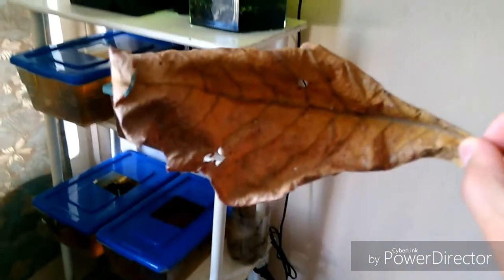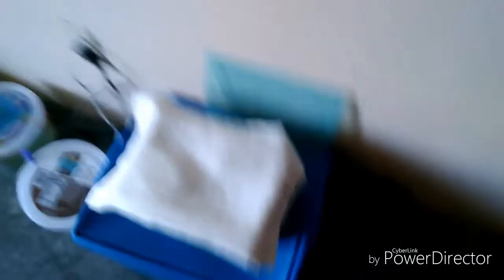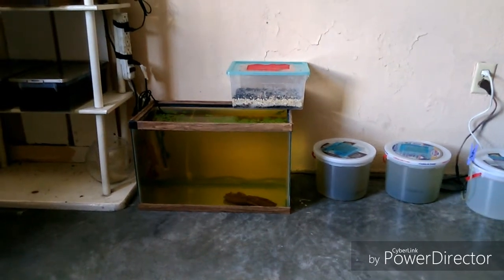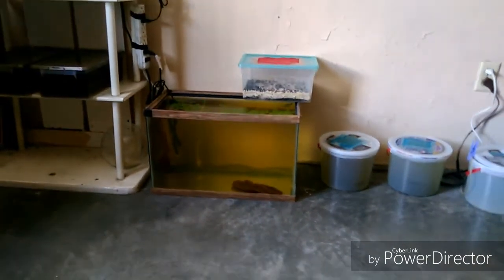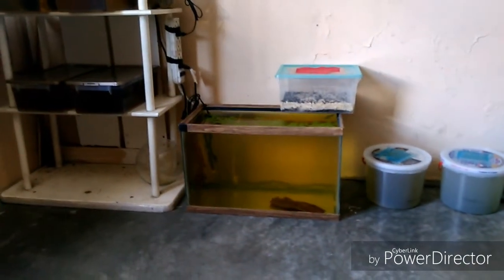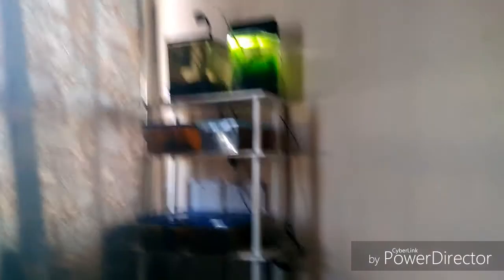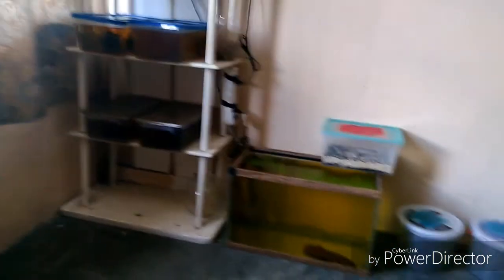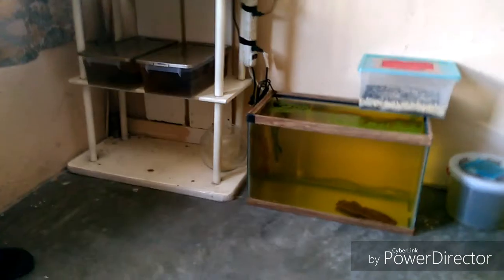Hojas de almendro ¿Qué son y como se usan?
En este vídeo hablaré sobre que son estas hojas y para que se usan, además de lo ya acostumbrado de otros consejos.